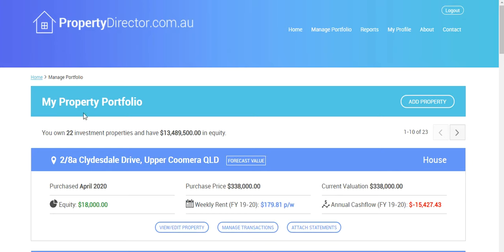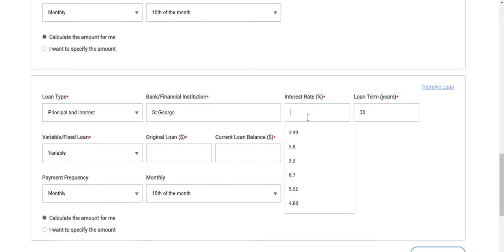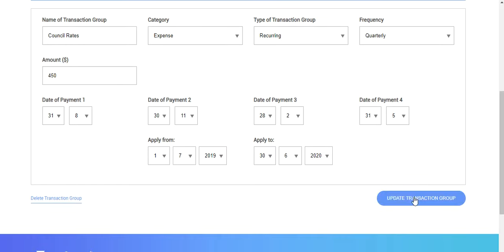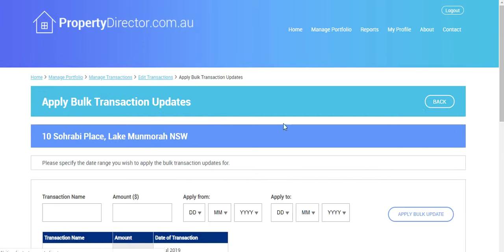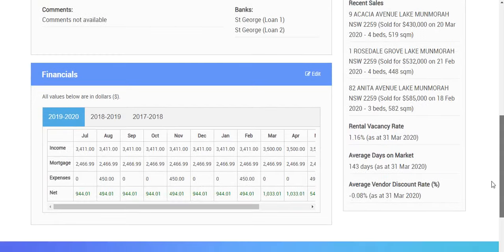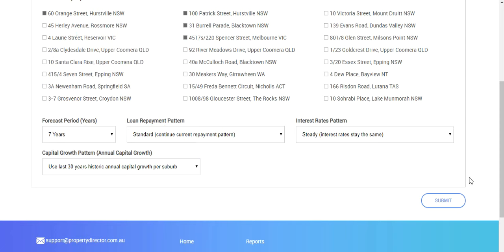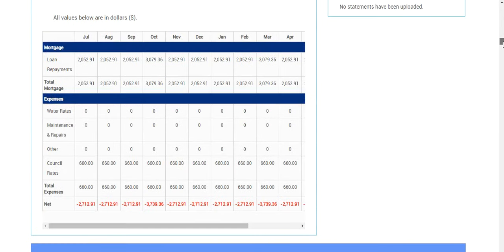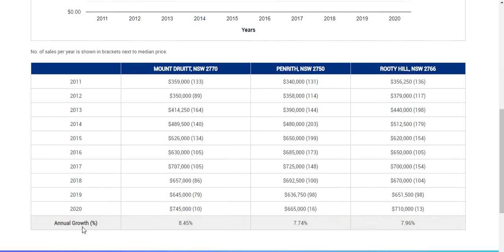How to Use PropertyDirector Functionality